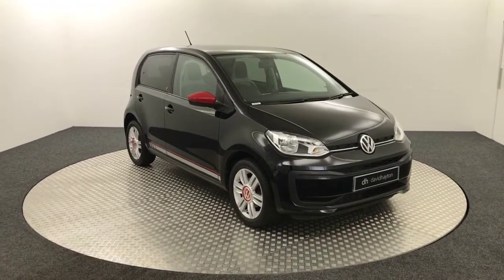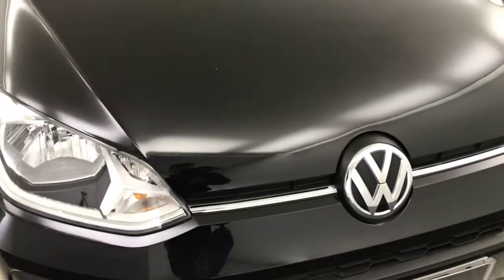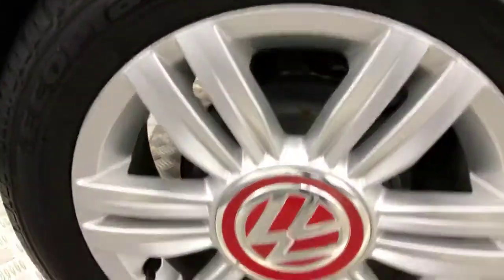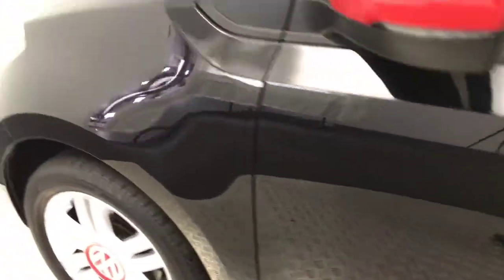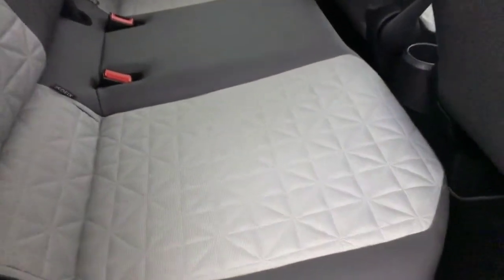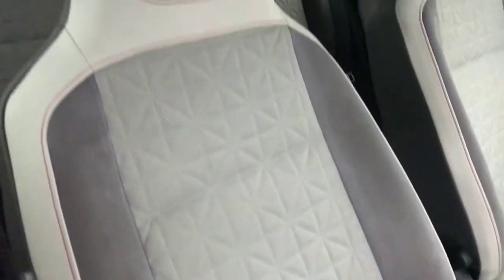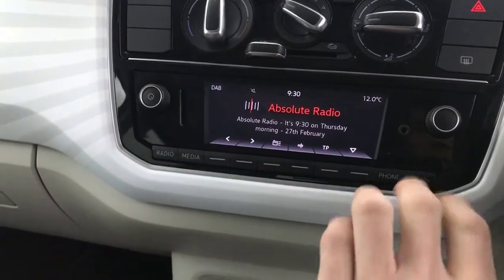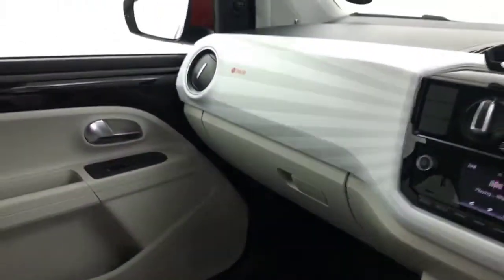2016 Volkswagen UP Beats Audio Edition Video Walkaround